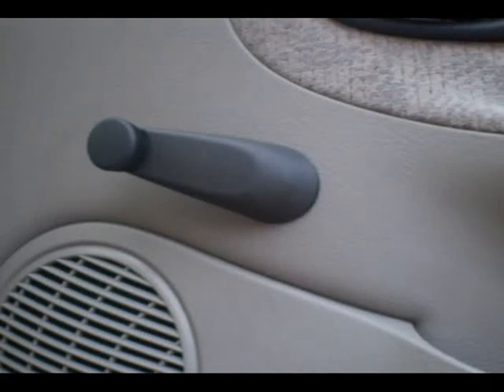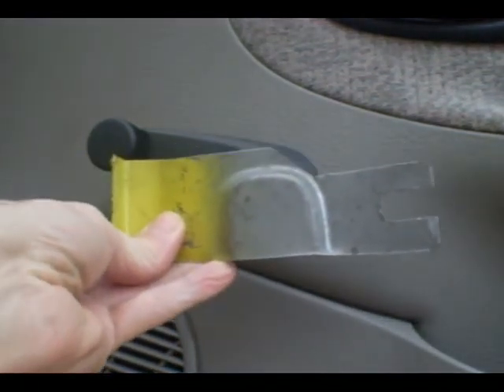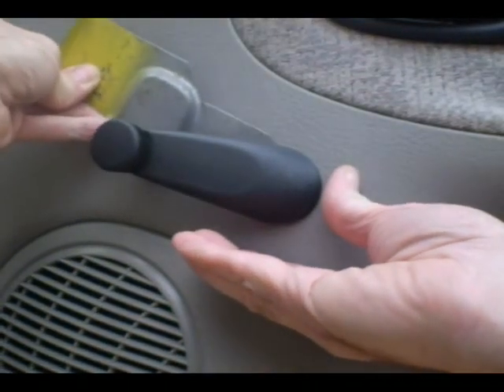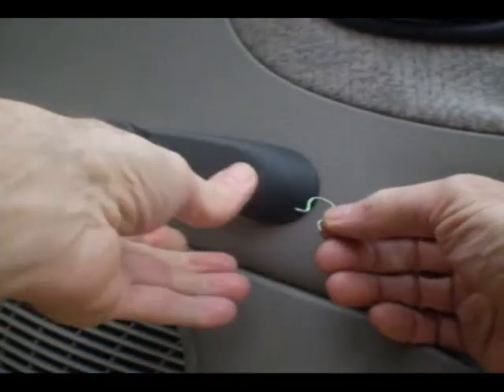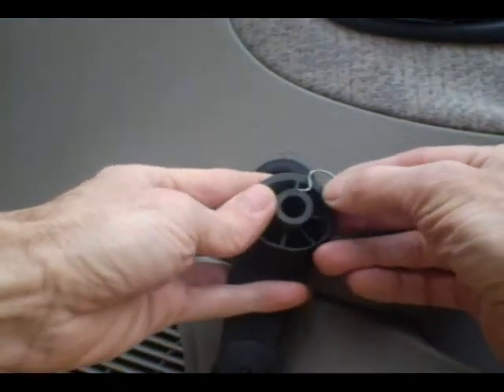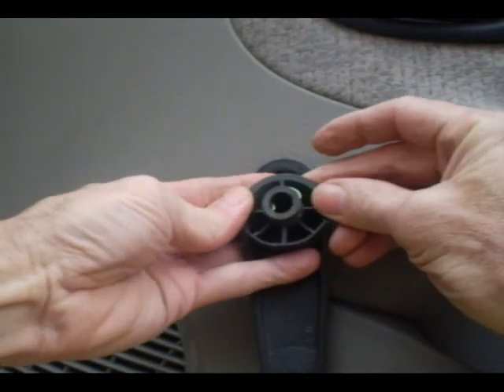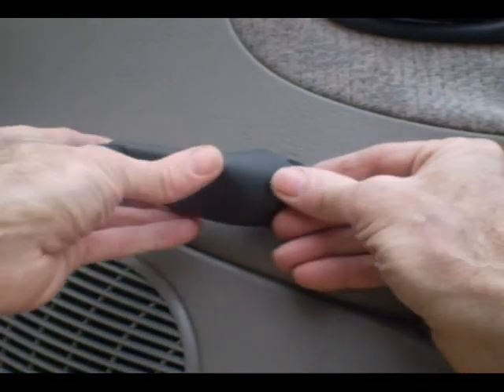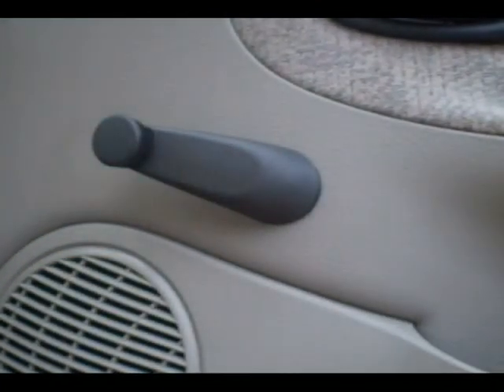Window Crank Handle Removal